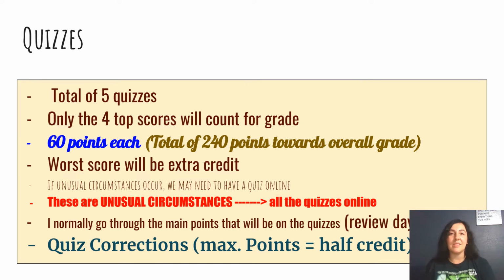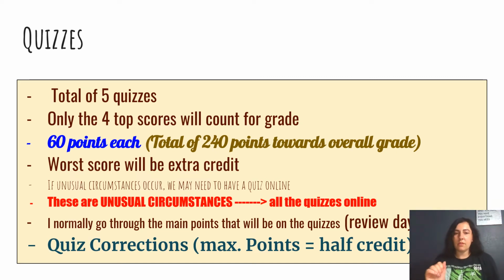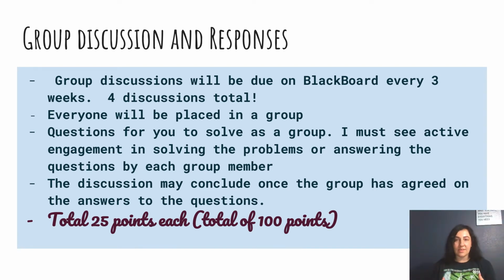Welcome to HSCI 2203 Statistics for the Health sciences